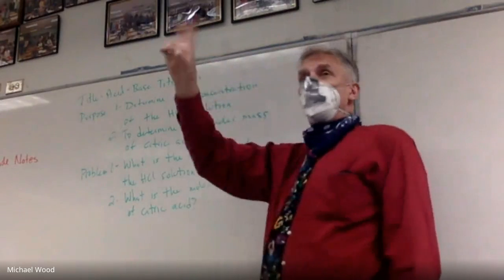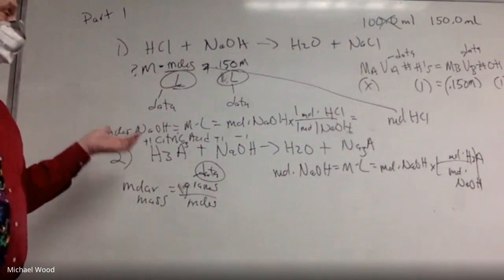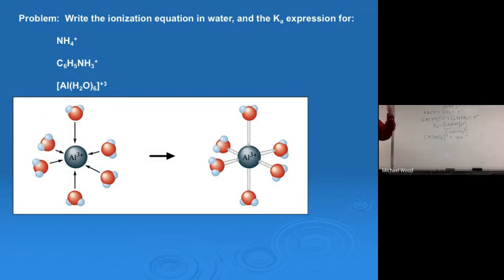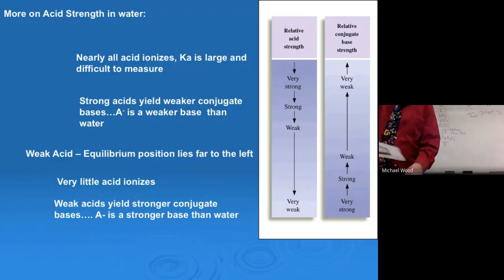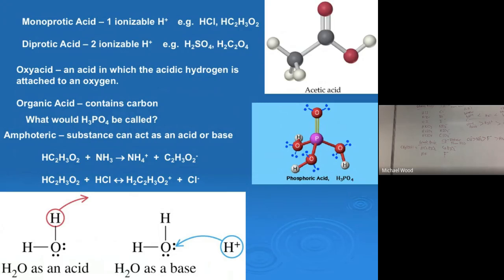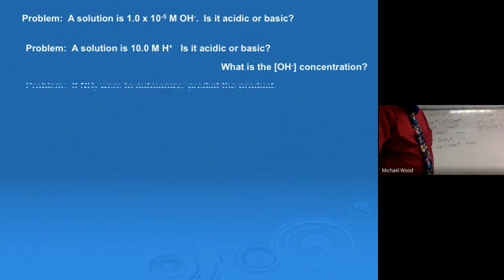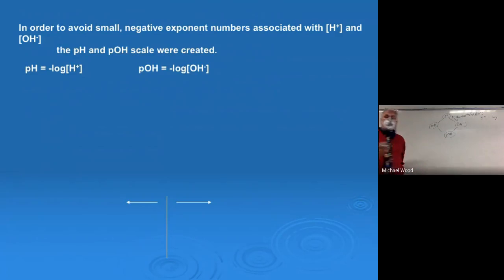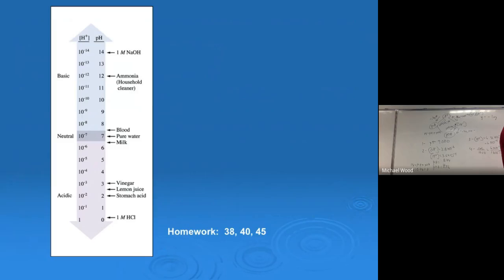AP Chem Class 3 30 21 Cont Ch 14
Cont. Chapter 14. Kw and pH.